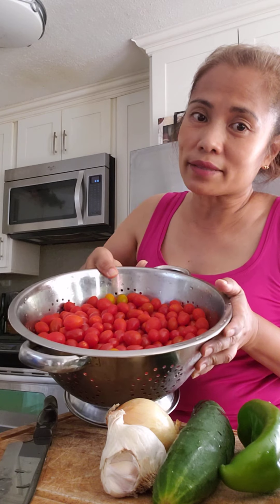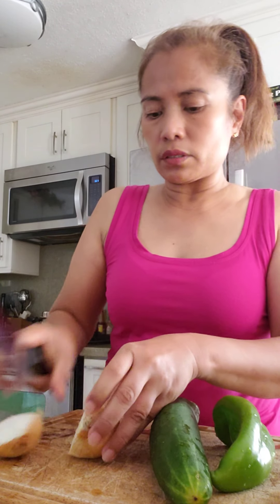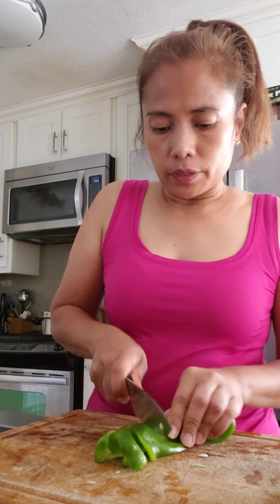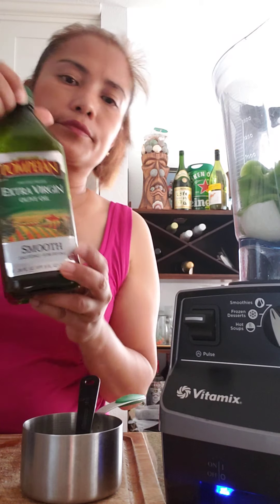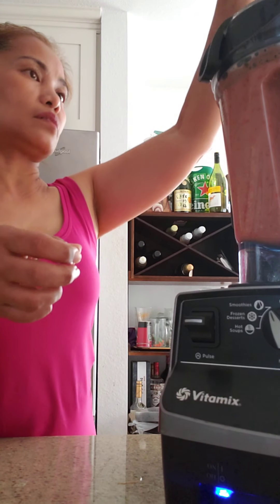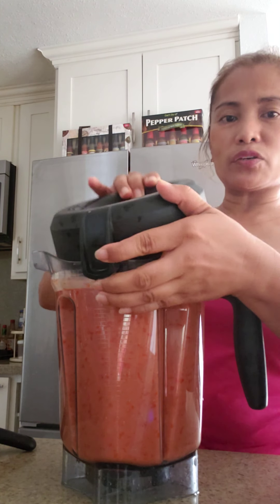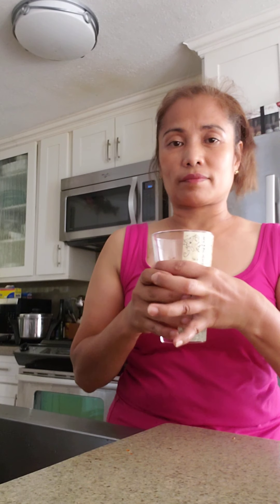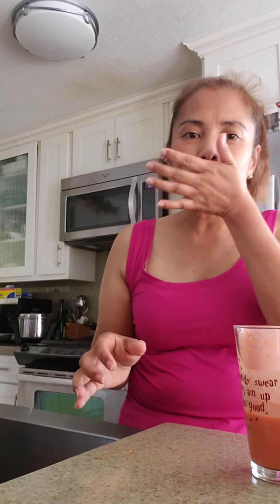PINAY COOK SA AMERICA: How to make cherry tomatoes gazpacho😋😋😋